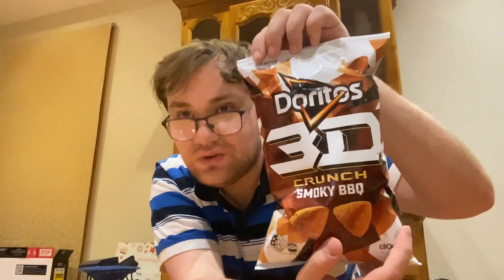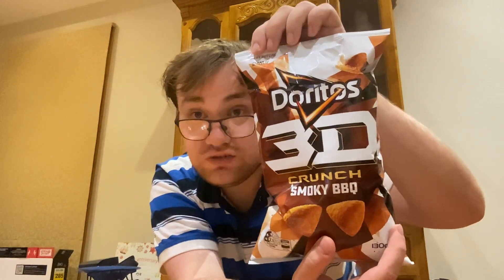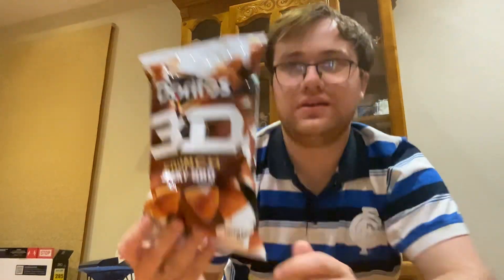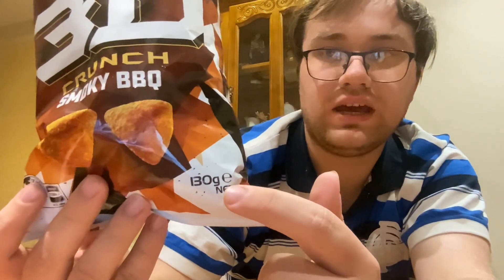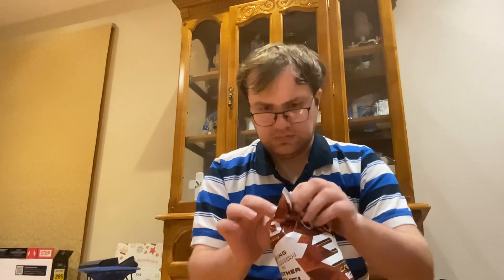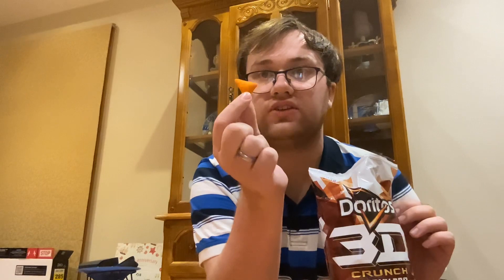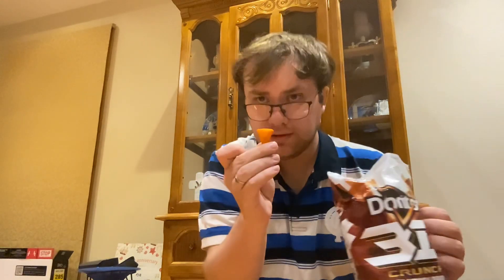Doritos 3D Crunch Smoky BBQ Review